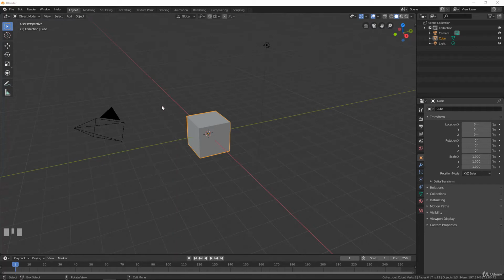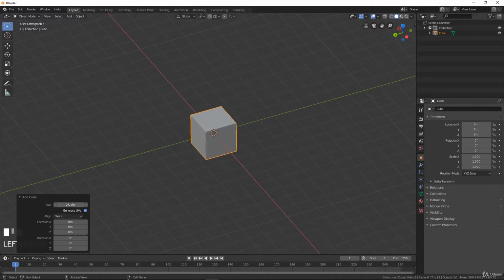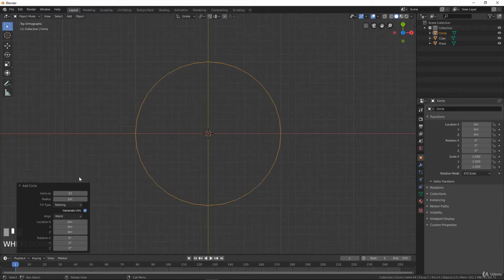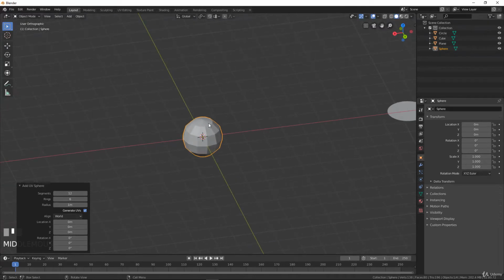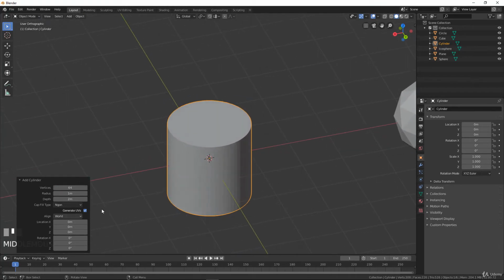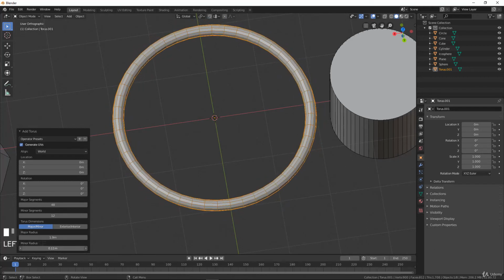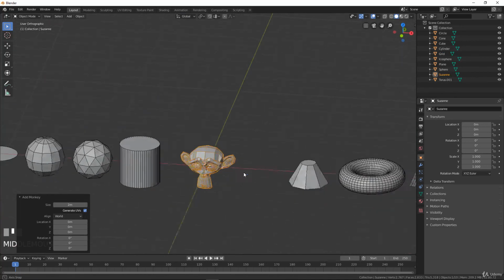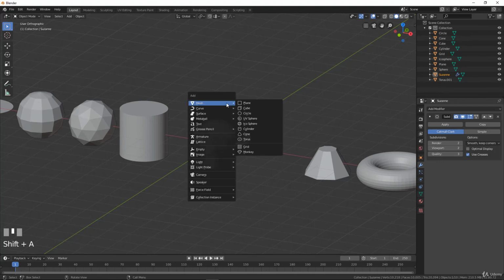Presentation of the different mesh primitives Ep10| Blender 2.8 tutorial 2020|Tech So Easy